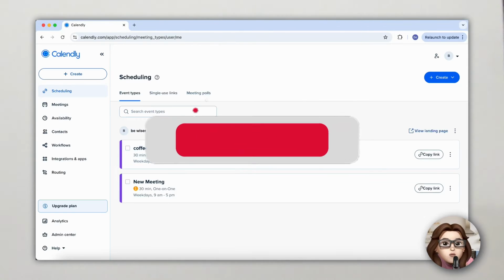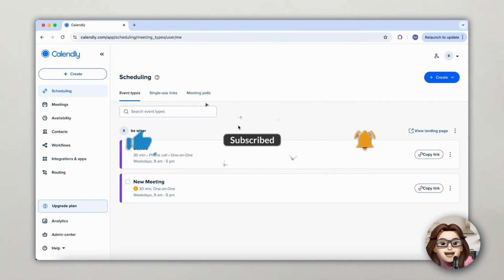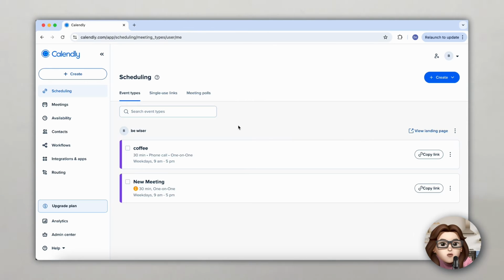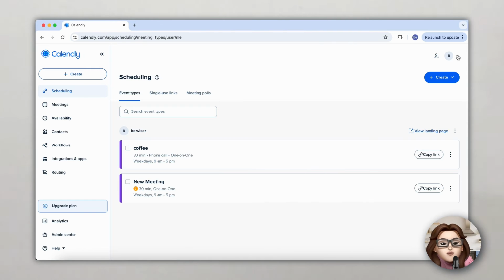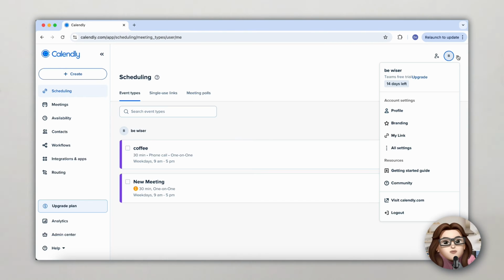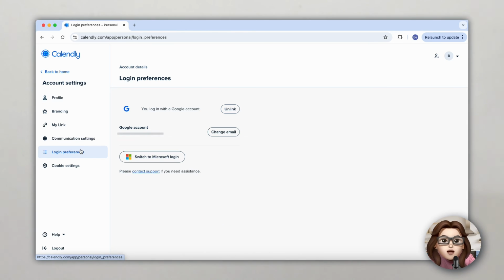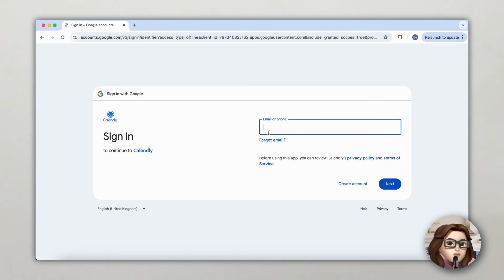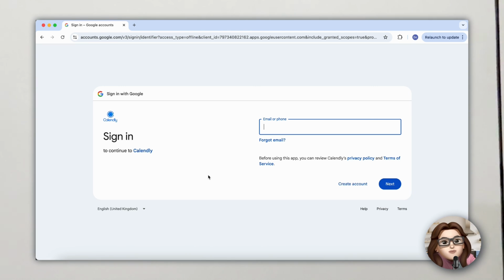How to Change Calendly Email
In this video, I’ll show you exactly how to change your email in Calendly so you can update your login address and receive all notifications at the right inbox. Whether you signed up with the wrong email, switched companies, or just want to use a new address, updating your email in Calendly is quick and simple.

Calendly is one of the most popular scheduling tools, helping millions of professionals, freelancers, and businesses save time by avoiding back-and-forth emails. Instead of creating a brand-new Calendly account, you can simply update the email linked to your existing one.

Here’s what you’ll learn in this tutorial:

✔ How to log into your Calendly dashboard
✔ Where to find the Account Settings
✔ What to do if your new email is already linked to another Calendly account
✔ How to confirm your email change through verification
✔ Tips for keeping your Calendly notifications organized

👉 Important Note: If your new email is already connected to another Calendly account, you’ll need to remove it from that account first before switching.

When you update your email in Calendly:

All your events, scheduled meetings, and integrations stay the same.

Your login will simply switch to the new address.

Invitees will still be able to book time with you—nothing changes on your booking links.

⚡ Pro Tip: Make sure you update your email in integrations too, such as Google Calendar, Outlook, Zoom, or Microsoft Teams. That way, your events sync without issues after the change.

This video is perfect for:

Professionals who got a new company email

Anyone who accidentally signed up with the wrong address

By the end of this guide, you’ll know exactly how to change your email in Calendly without losing access to your events or connections.

Got stuck? Drop a comment and I’ll help you out!

This video shows you How to Change Calendly Email Easily! Watch this Video till the end to learn How to Change Calendly Email.

Were you able to figure out How to Change Calendly Email? Share this with your friends who want How to Change Calendly Email.

Problem Solved in this Video-:

What Do you Think of How to Change Calendly Email?